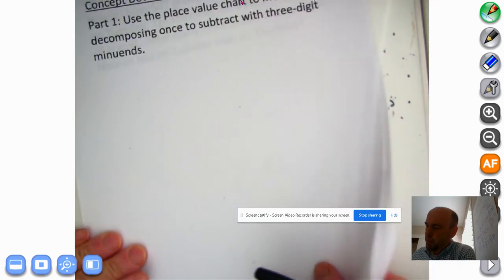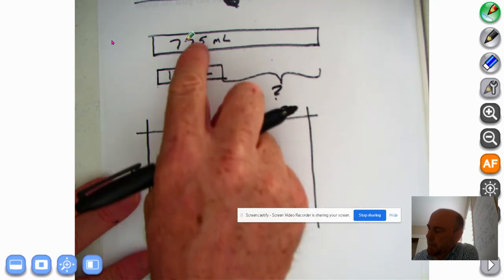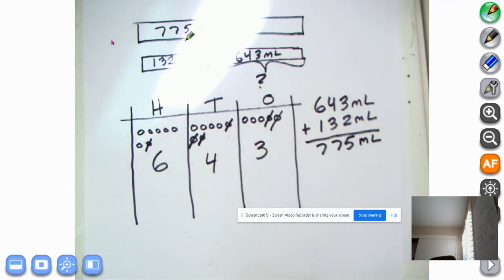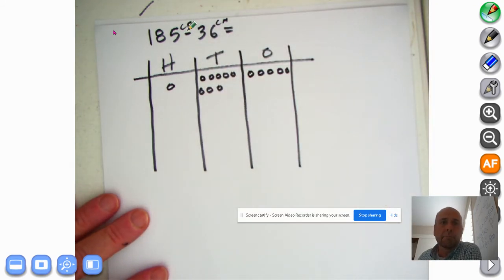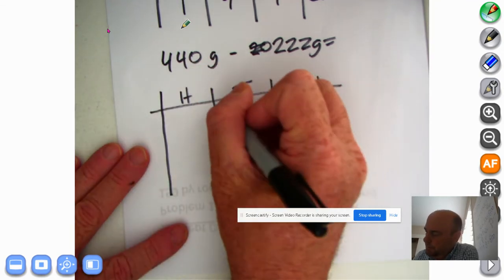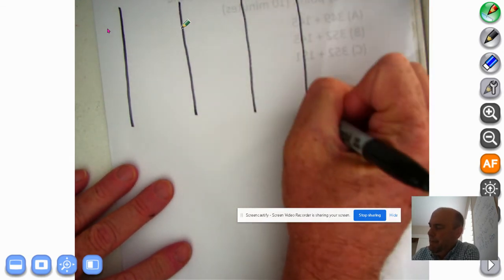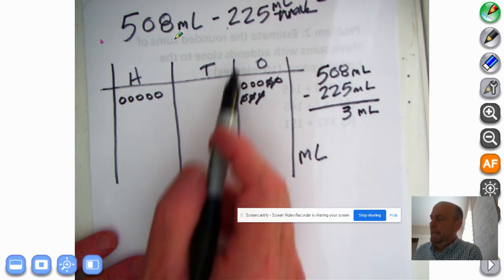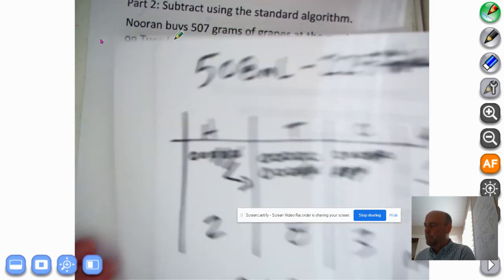Eureka Math, Grade 3, Module 3, Lesson 18 (CD - Part 1 of 2)